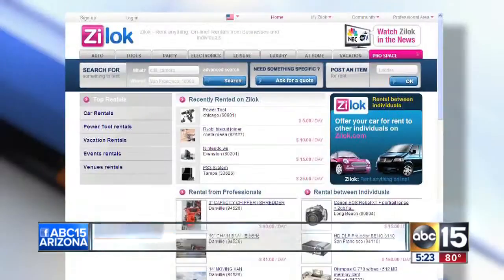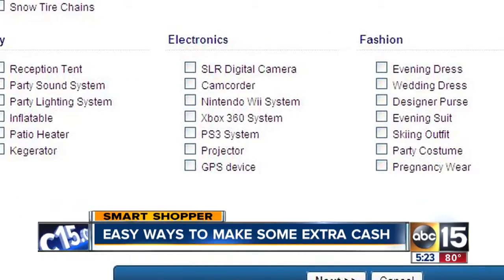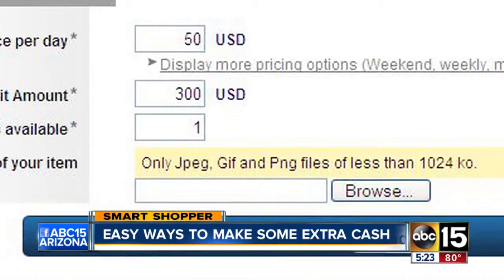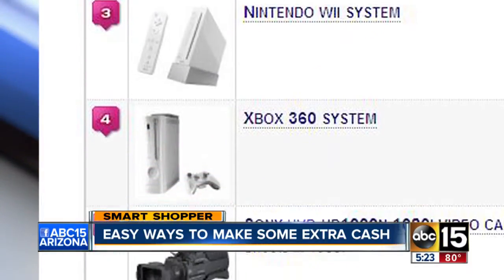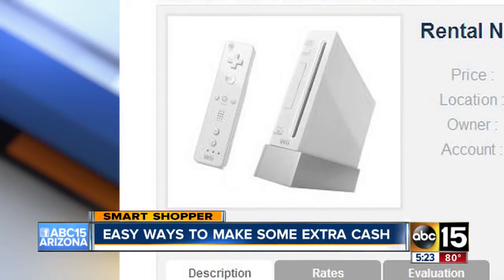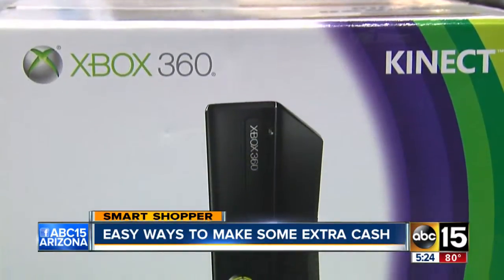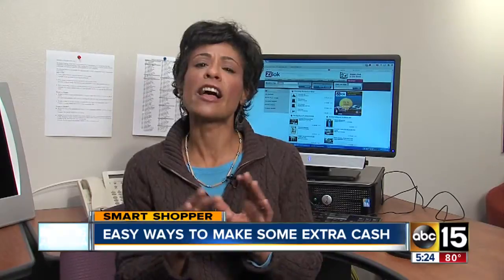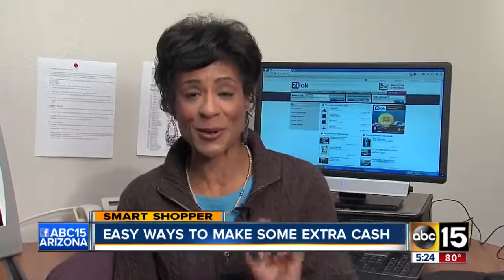Easy ways to make some extra cash